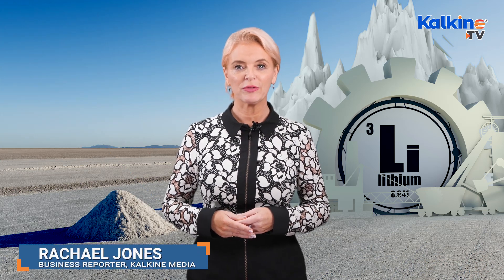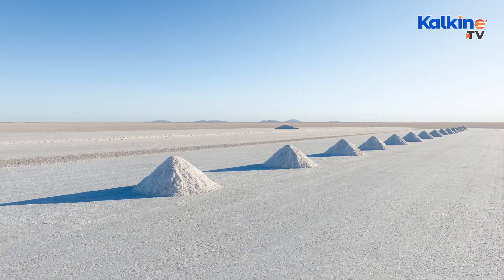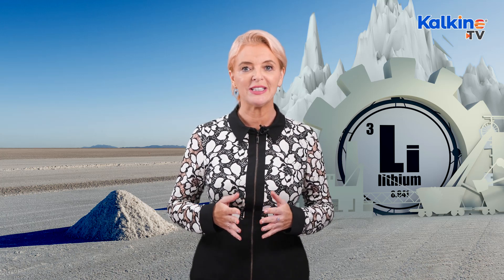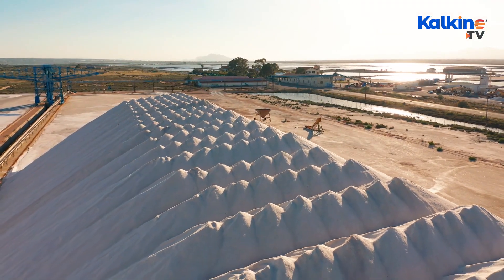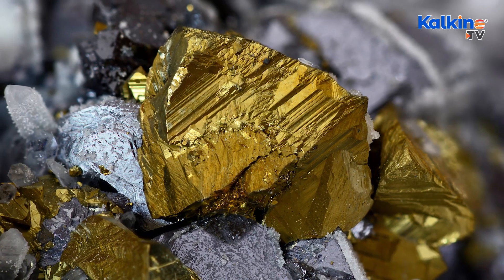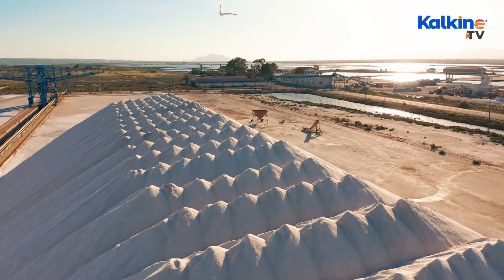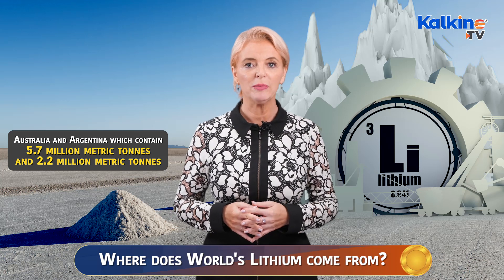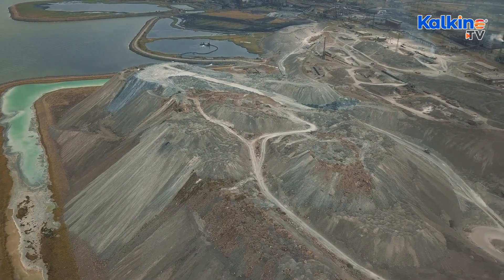Where does World's Lithium come from?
The lithium price continues to grow as demand for EVs exceeds supply due to material and refinery bottlenecks. However, lithium is not a rare mineral, it is the 33rd most abundant element present in nature and is distributed widely in trace amounts in soils, rocks, seawater, surface and ground. Mining it involves expensive extraction techniques and takes a long time which does raise barriers for miners to enter the business.